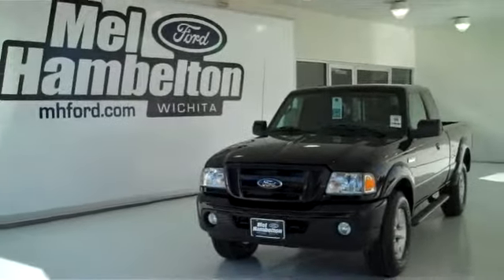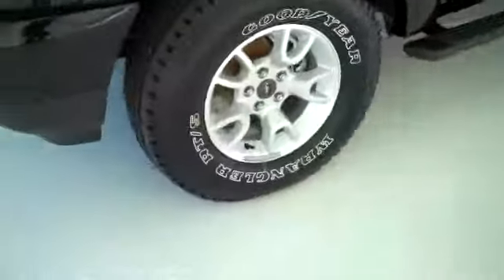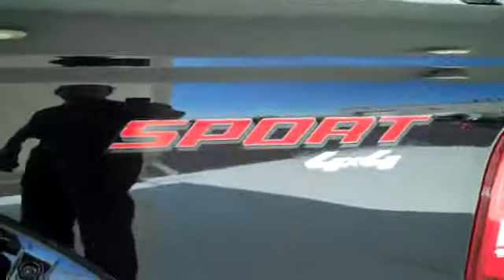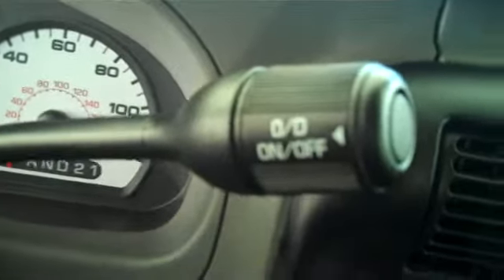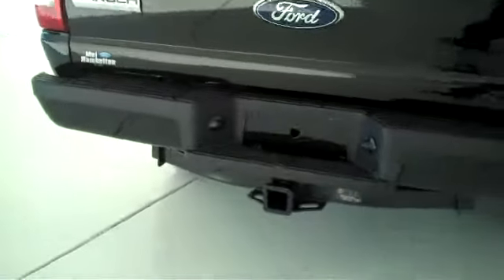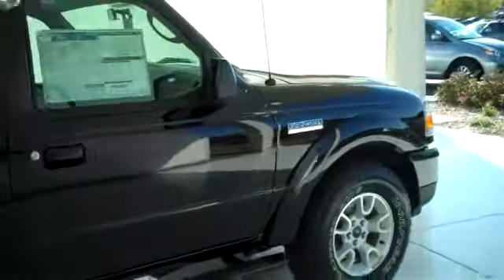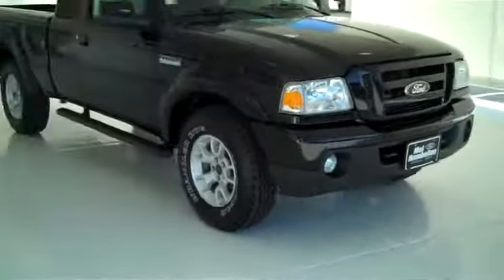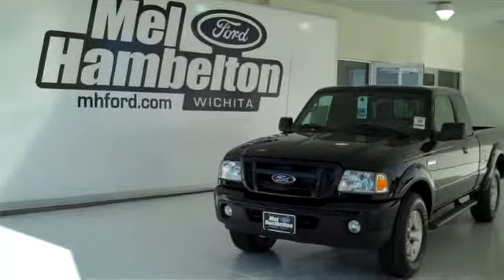111403 - 2011 Ford Ranger